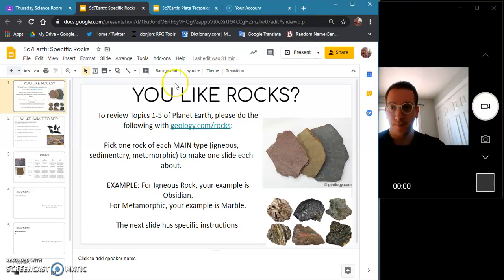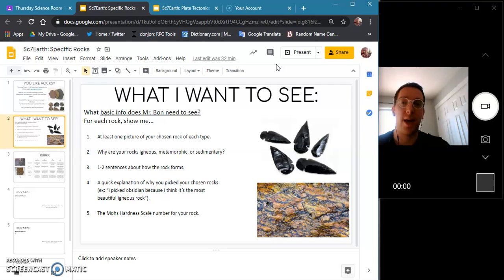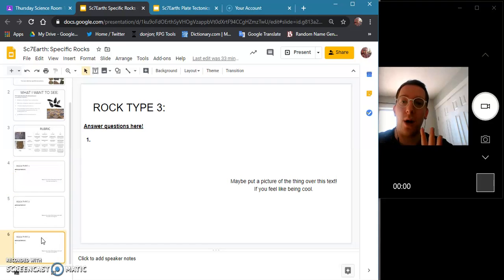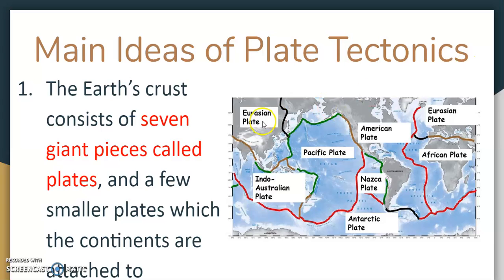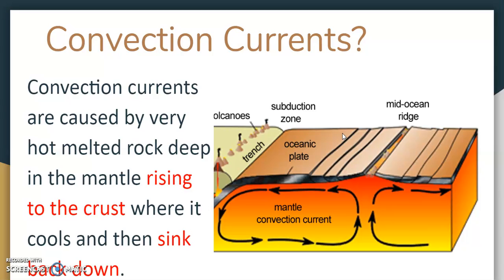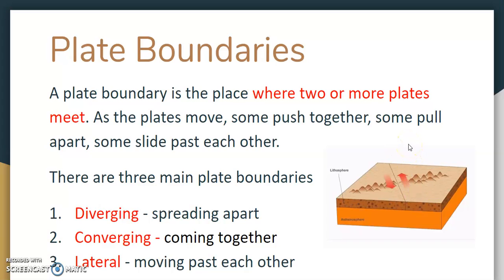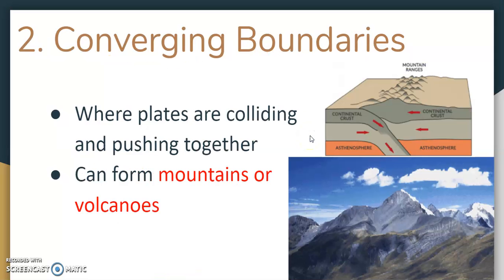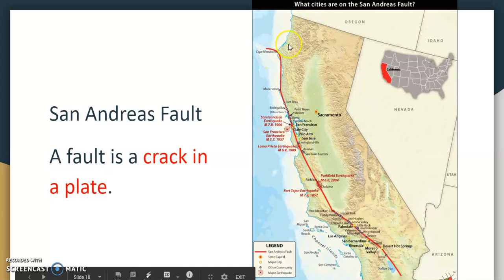4 2 Science: Plate Tectonics Theory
Welcome to Science Thursday! Your assignment today is multiple things, so watching the video IS HELPFUL.

Let me know how the sound quality and all that stuff is. I'm thinking of getting an actual microphone, so... yeah!